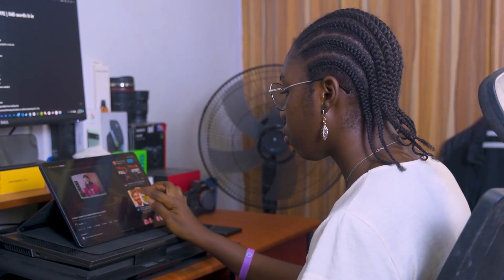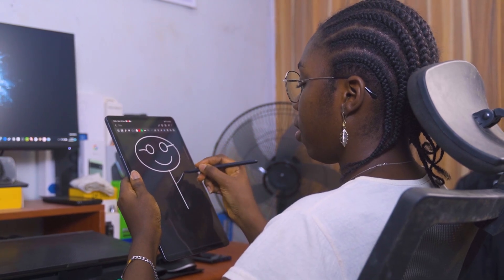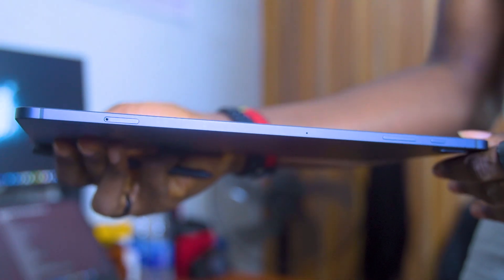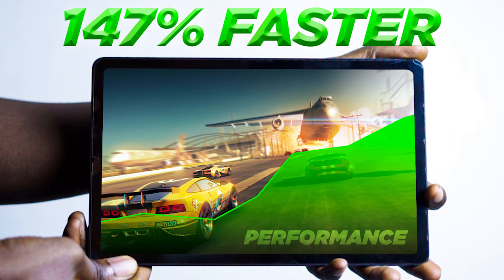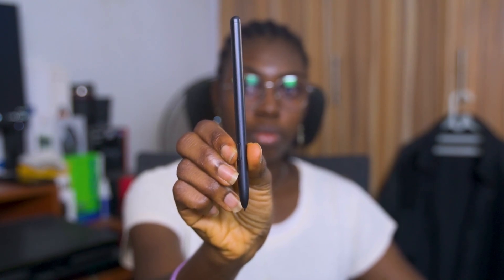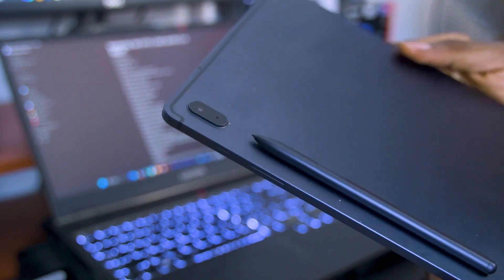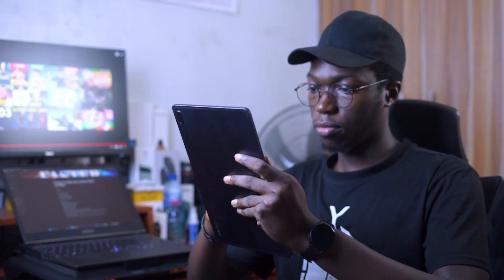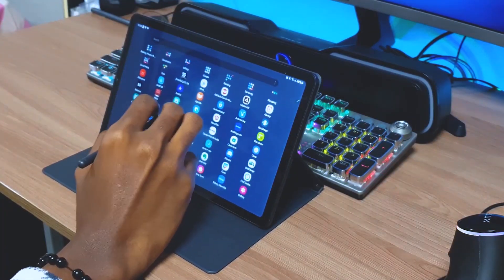Tab S7 FE in 2023 - The BEST Android Tablet For STUDENTS in 2023!?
Today we'll be revisiting the Samsung Tab S7 FE in 2023. Diving into the features, performance, and why it might still be a game-changer for your digital lifestyle. From stunning display to multitasking prowess, this tablet is still a force to be reckoned with! 🔥💻

Samsung Tab S7 FE (Brand New)